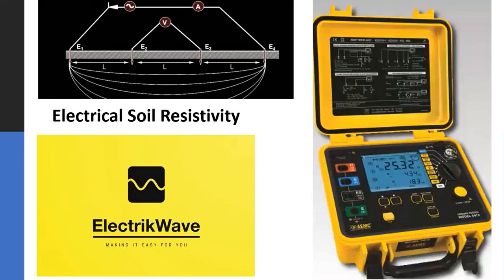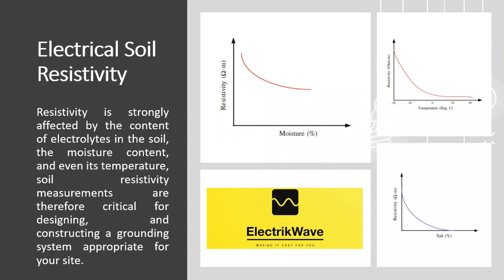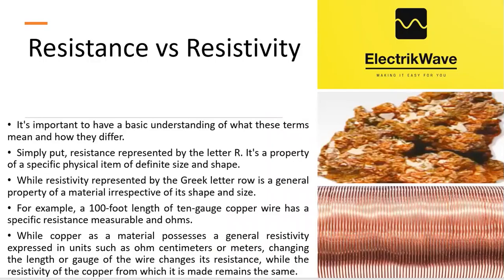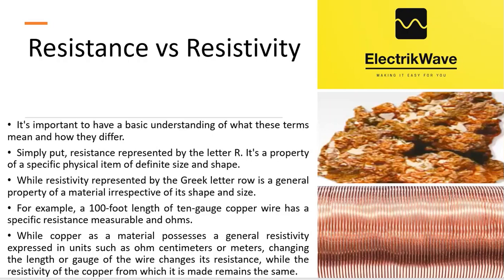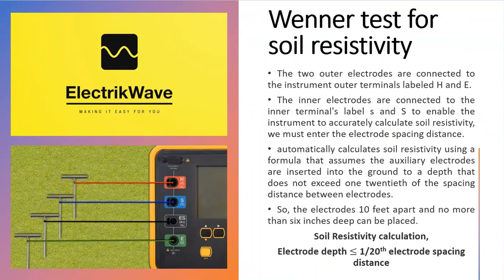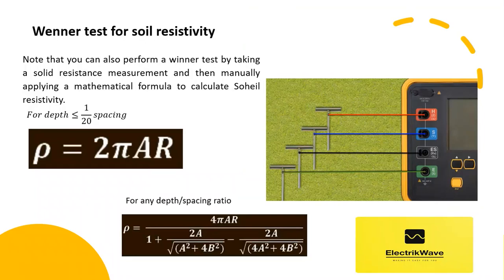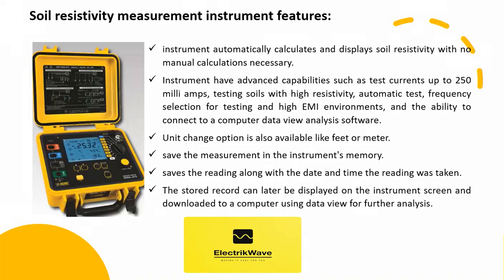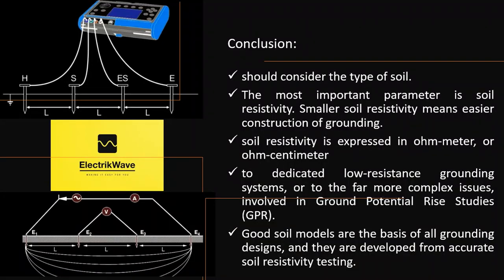Electrical Soil Resistivity